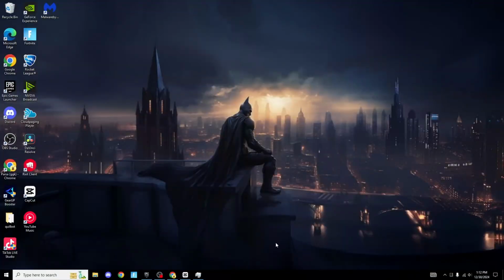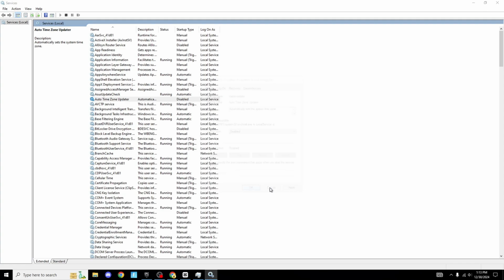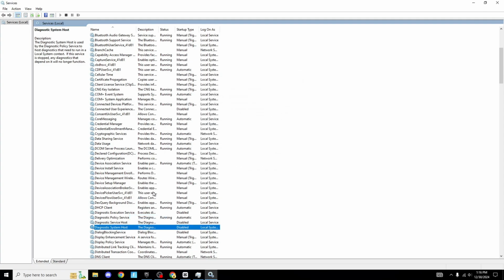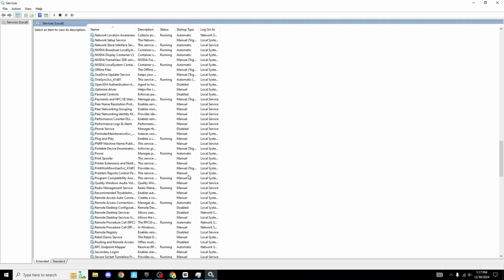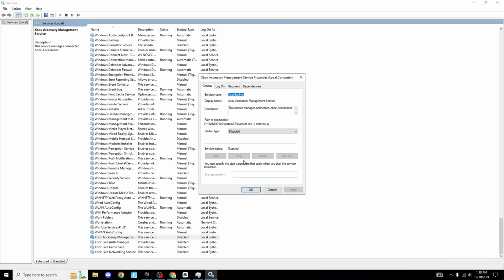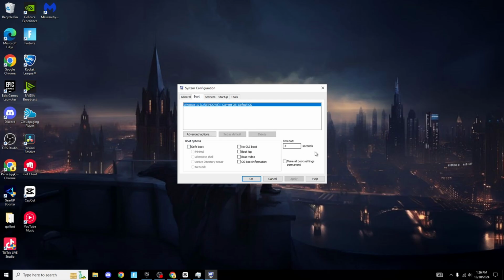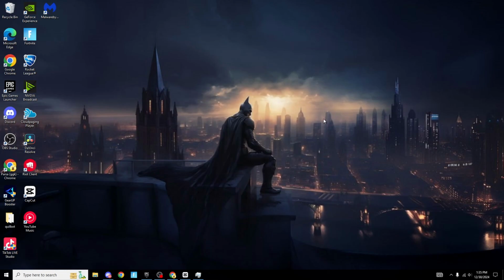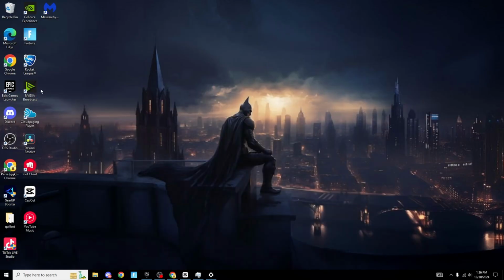The ONLY Windows PC OPTIMIZATION Guide You Will EVER Need (UPDATED)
The ONLY Windows PC OPTIMIZATION Guide You Will EVER Need In 2024

How To Get LOWER PROCESSES on Windows! (LOWER INPUT DELAY & MORE FPS)

In today's video I showcase how to drastically your lower process count inside of Windows. This will result in overall lower system usage, which boosts FPS and lowers. Be sure to try these methods out and lower them processes!